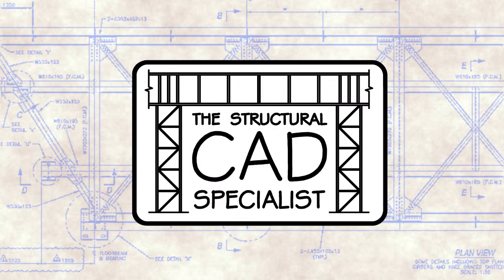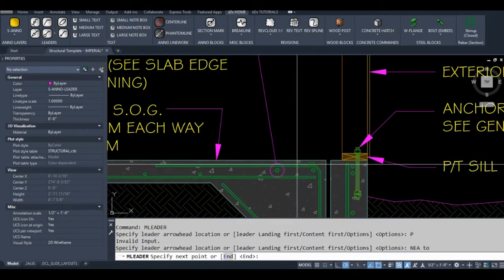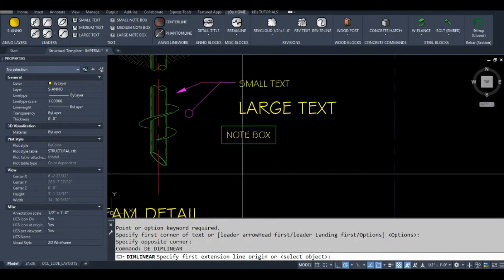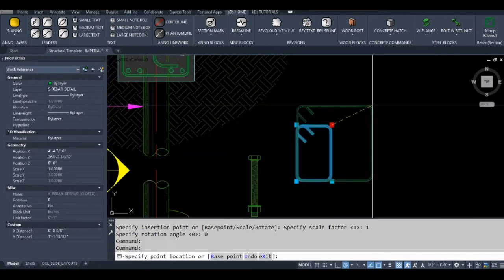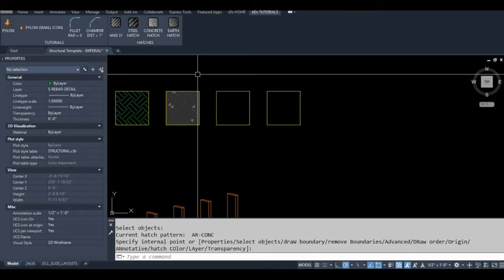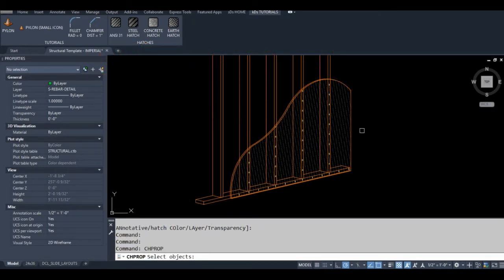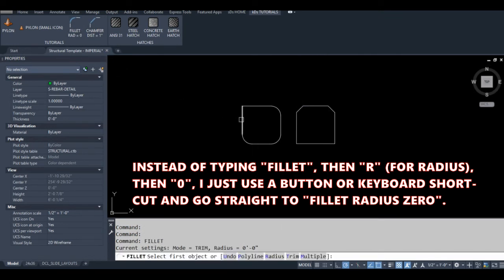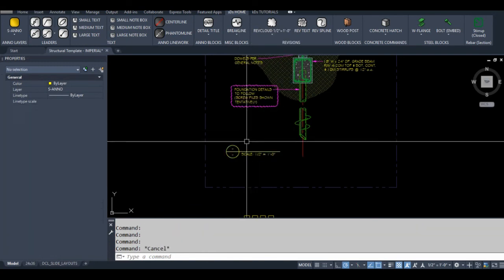5 Amazing AutoCAD Macro Tips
This video details 5 Very Useful and Easy to Learn AutoCAD Macros.
In the video I use several different macros. You can find them below. Refer to Autodesks knowledge base if you want to learn more about Macro.

*Copying and pasting these macros into the CUI might not work. You might have to type them manually (a rich format character may sneak it's way in somehow).

**When I show periods in quotations, like ".", you don't need to add the quotations, just the . as shown in the macros.

***For text you may need quotations: for example, if your layer is named MY-LAYER, you won't need quotations. However, MY LAYER (with a space) will need quotations. Same goes for block names and styles.

Examples: CLAYER;"MY LAYER";     and CLAYER;MY-LAYER;

It's not a bad idea to just include the quotation marks for layer names, style names, and block names regardless if they have spaces or not. DON'T use quotations for things like command names, command options, etc...

Per above, anything in brackets, such as (your layer), you need to replace with your actual layer's name, without the brackets of course. Or you can delete that part of the macro if you don't need it. Same with (your block definition), (your text style), (your leader style)...

ANNOTATIONS:

TEXT (MULTILINE)

^C^CTEXTSTYLE;(your text style);CLAYER;(your layer);MTEXT;

MULTI-LEADER

^C^CCMLEADERSTYLE;(your leader style);CLAYER;(your layer);MLEADER;P

BLOCKS:

BLOCK (ANNOTATIVE, ZERO DEGREES ROTATION)

^C^CCLAYER;(your layer);_.-INSERT;(your block definition);\;1;0;

BLOCK (ANNOTATIVE, SPECIFY ROTATION)

^C^CCLAYER;(your layer);._.-INSERT;(your block definition);\1;1;\

BLOCK (NOT ANNOTATIVE, ZERO DEGREES ROTATION)

BLOCK (NOT ANNOTATIVE, SPECIFY ROTATION)

^C^CCLAYER;(your layer);_.-INSERT;(your block definition);\1;\

***I haven't included Macros for blocks that are not "scaled uni-formally". It will be slightly different than shown above.

HATCHES:

*CHPANG is your hatch's angle (currently set to "0").
 HPCOLOR will override the hatches color. "." (period) will set it to the current layer's.
 HPBACKGROUNDCOLOR... you can probably guess... "." will set it to "no background color".
 HPLAYER = Layer. "." will use the current layer.
 HPSCALE = hatch scale (currently set to 5).
 HPNAME is the hatch patterns name. Examples include "ANSI31", "AR-CONC" and "EARTH"

**Note that when you use the -hatch command from a macro AutoCAD's hatch preview doesn't work. if this is bothersome, you can use macro to set all your variables, and then just simply run the hatch command from the command prompt (the default alias is "H"). In this case you'd just take the ^C^C_.-HATCH; off the end of this macro.

^C^CHPANG;0;HPCOLOR;.;HPBACKGROUNDCOLOR;.;HPLAYER;.;HPSCALE;5;HPNAME;ANSI31;^C^C_.-HATCH;

CHANGE PROPERTIES:

This uses the "CHPROP" command to override the lintype to hidden2, and the transparency to 50.

^C^CCHPROP;\;LT;HIDDEN2;TR;50;;

FILLET AND CHAMFER MACROS:

^C^CFILLET;R;0;^C^CFILLET;

^C^CCHAMFER;D;1;1;^C^CCHAMFER;